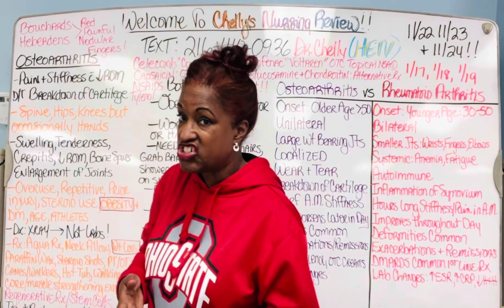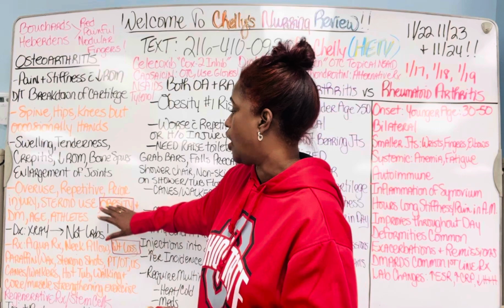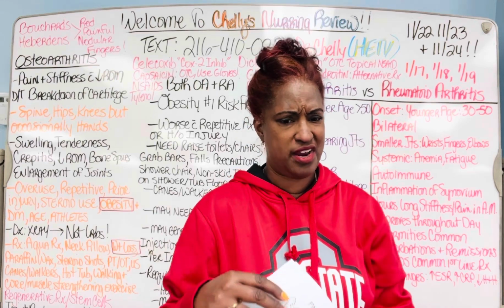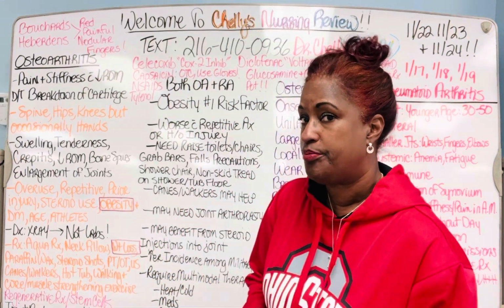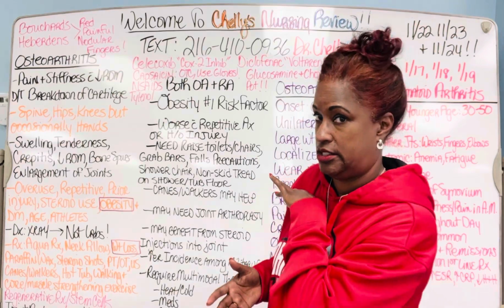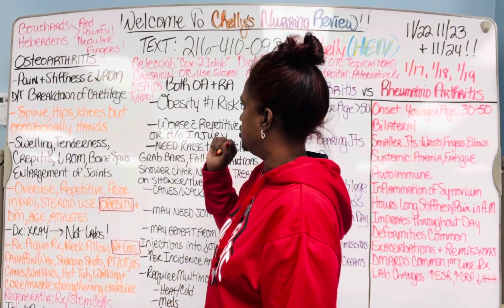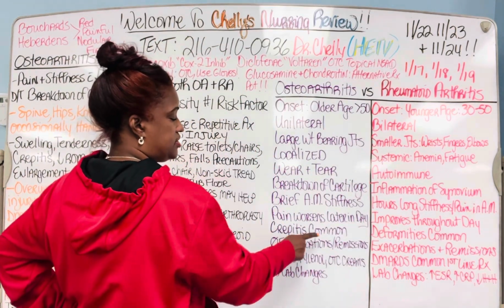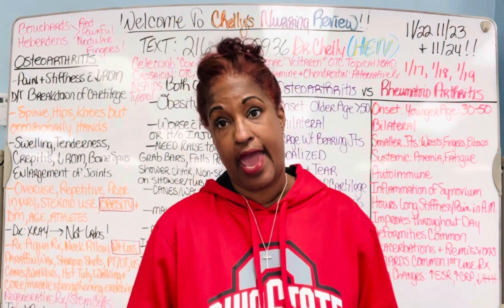OSTEOARTHRITIS: S&S, RISK FACTORS, RX & OTC THERAPY; COMPARED & CONTRASTED WITH RHEUMATOID ARTHRITIS